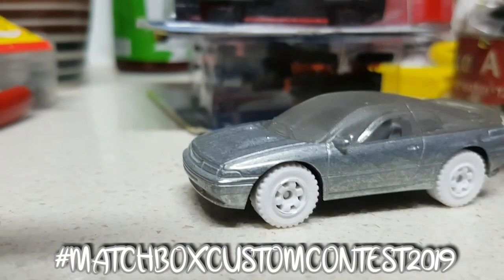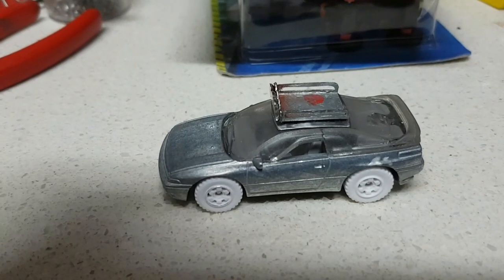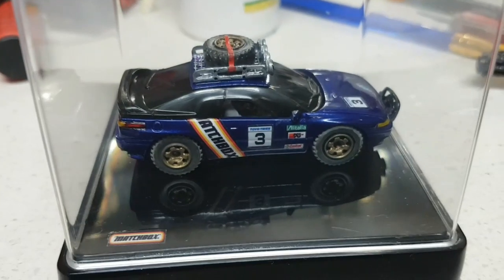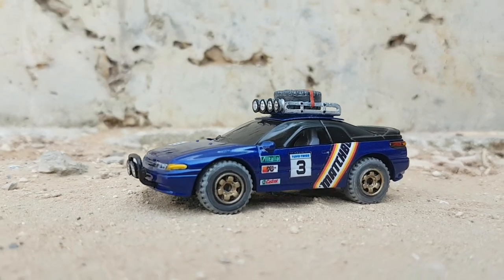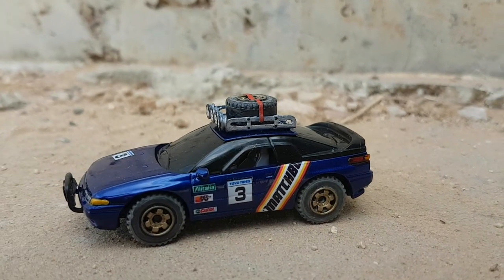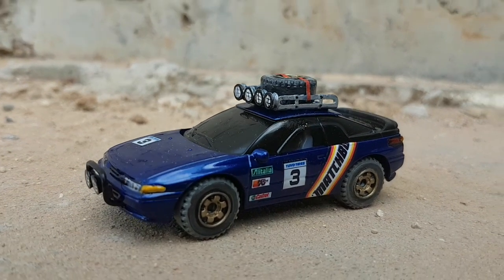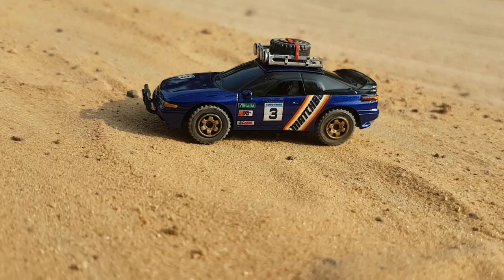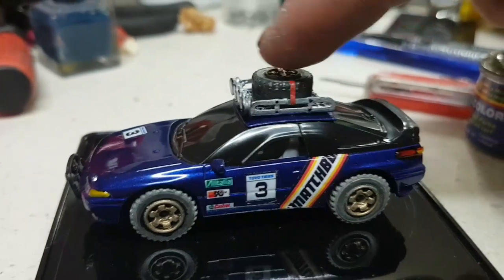Custom Matchbox Subaru SVX made for JCCS.